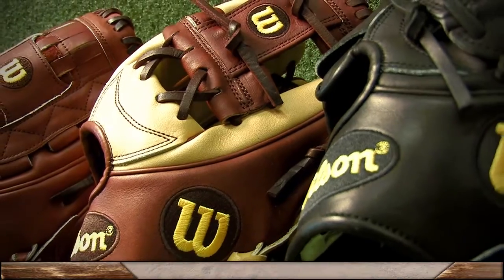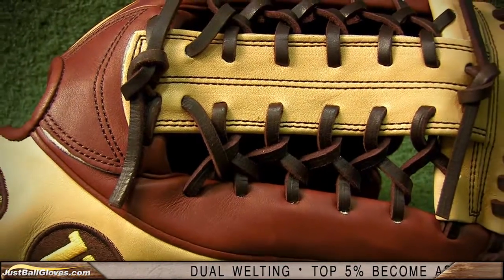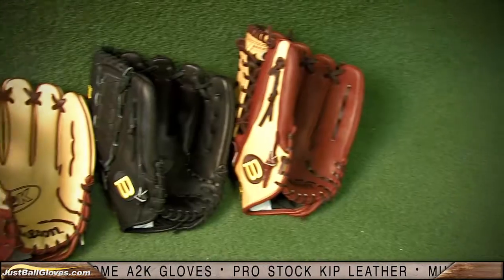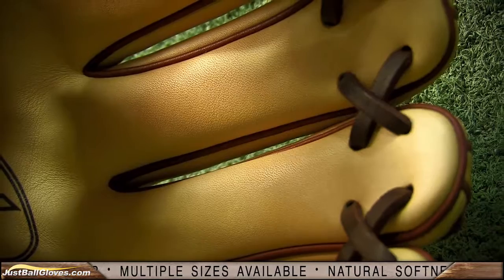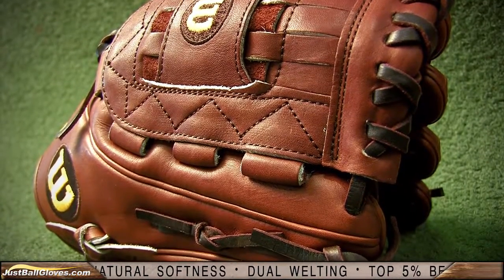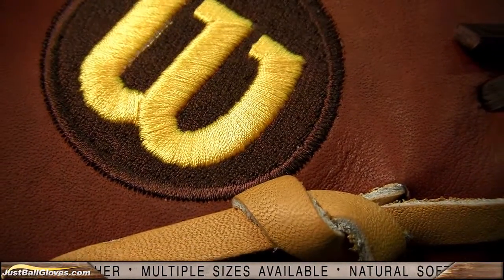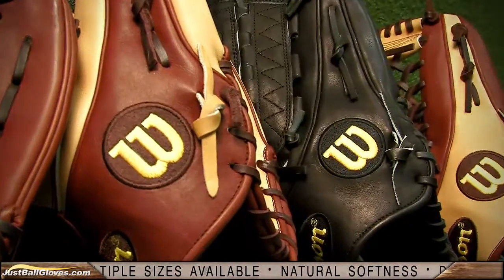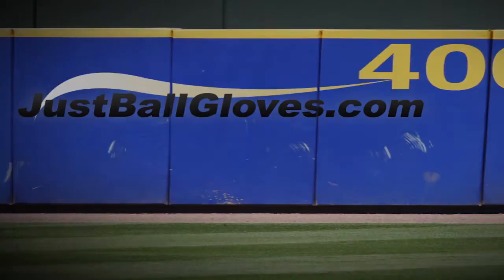Wilson A2K Glove Series - JustBallGloves.com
The Wilson A2K baseball gloves are known for their premium quality, elite crafstmanship, and long lasting durability.